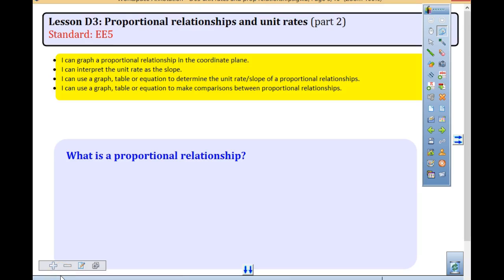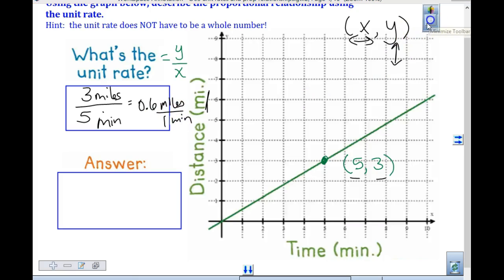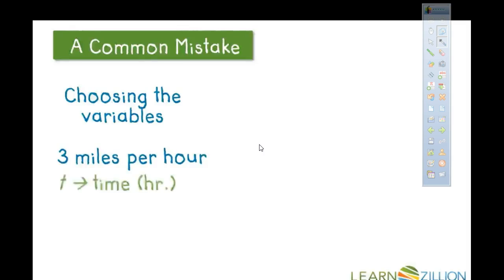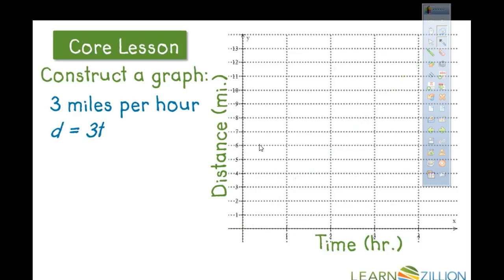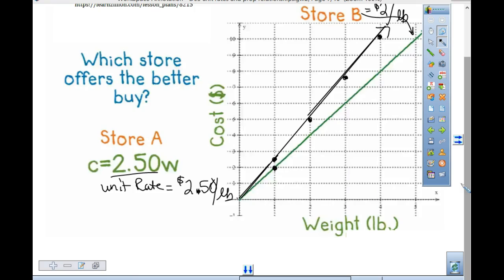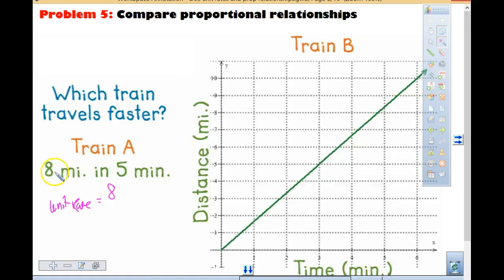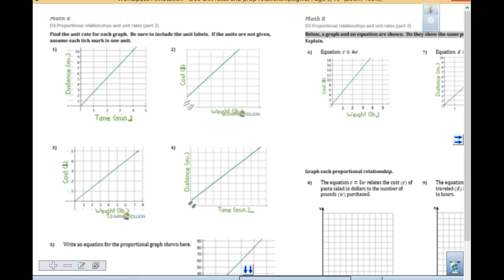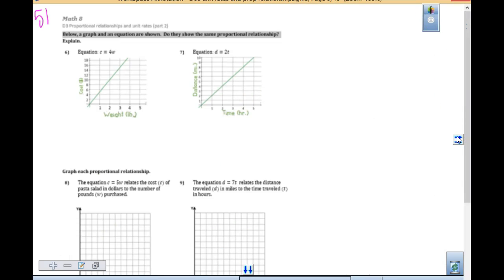D3 M8 2018 unit rates part 2